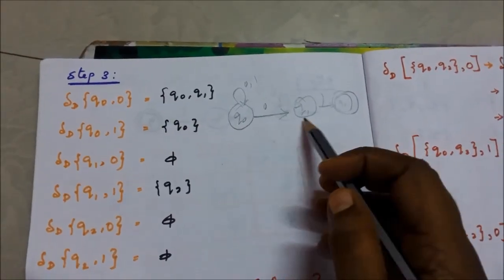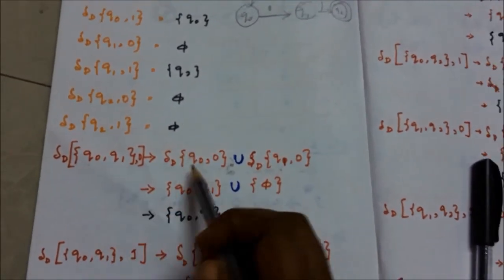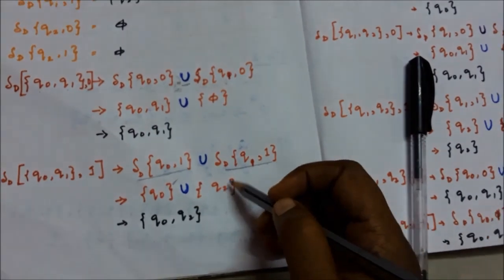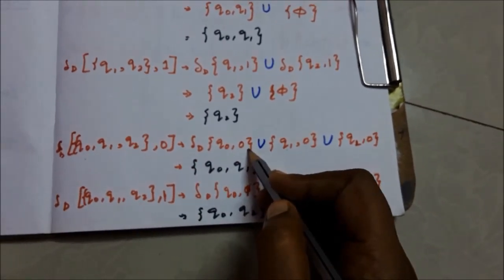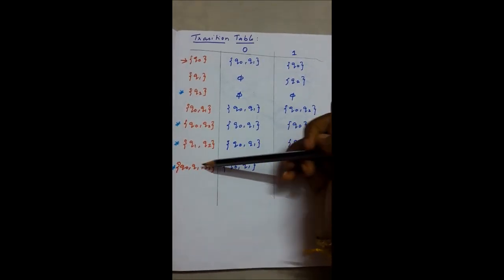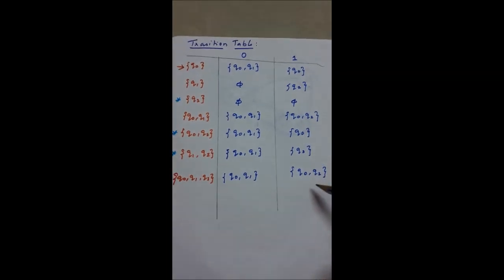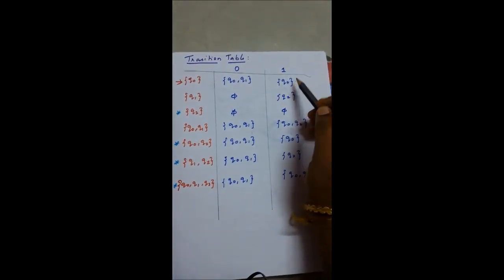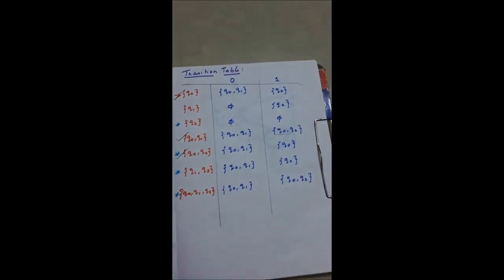TOA NFA to DFA PART 02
From Theory of Computing , NFA to DFA conversions given in step by step solving method.